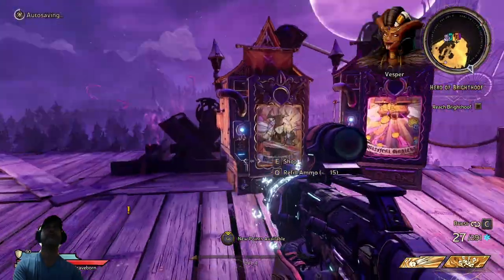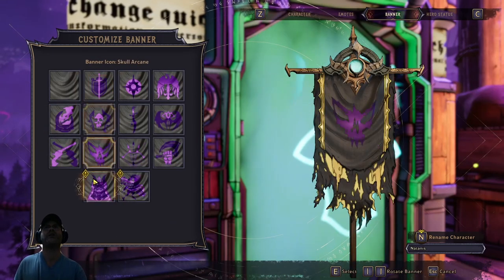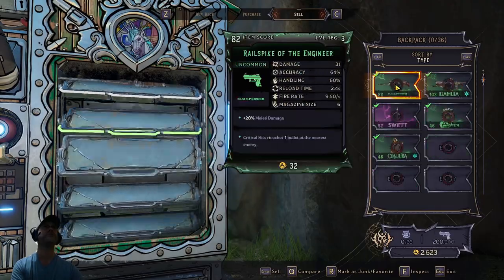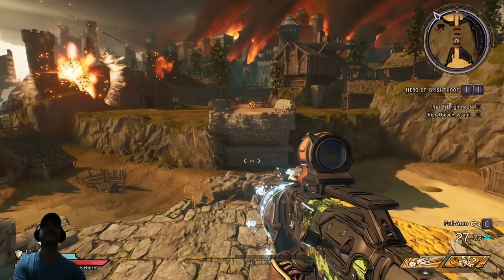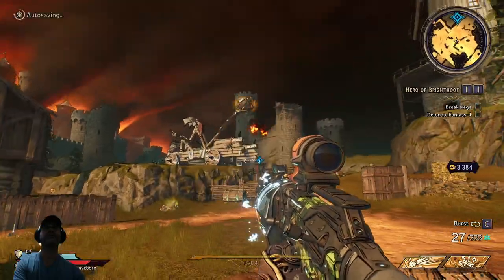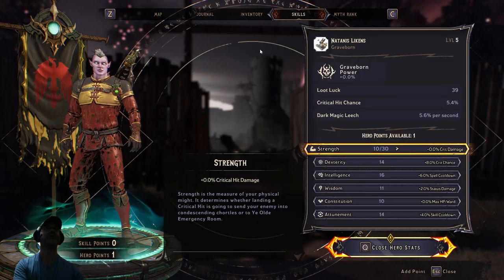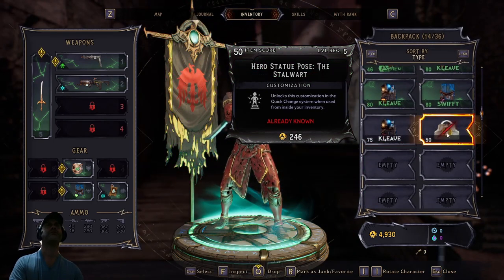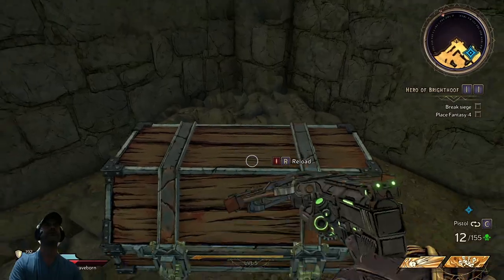Wonderlands Part 3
Tiny Tina's Wonderlands came out in March 2022.

Now... it was on sale.

Join me as we experience Tiny Tina's Wonderlands for the first time as we play through the game as a Graveborn!

Some content may not be suitable for children under 18.  Parental discretion is advised.

Sound Effects provided by Zapsplat.com